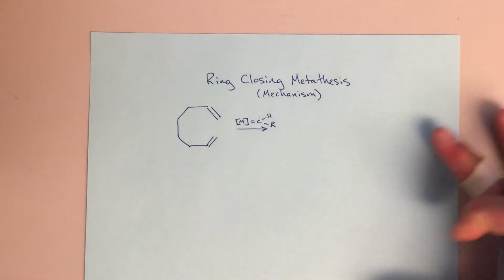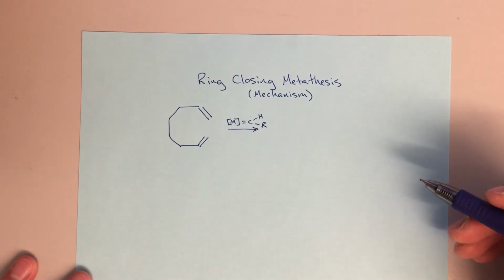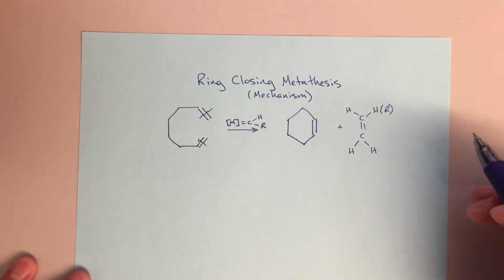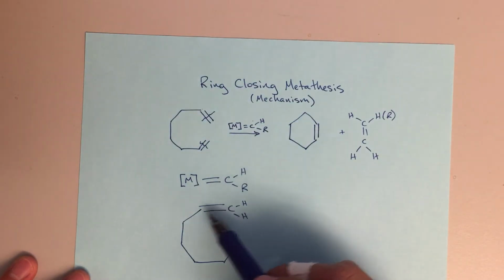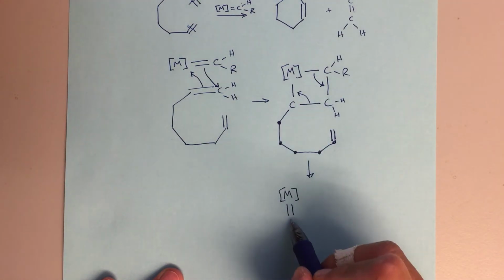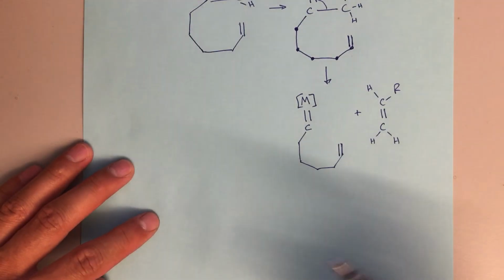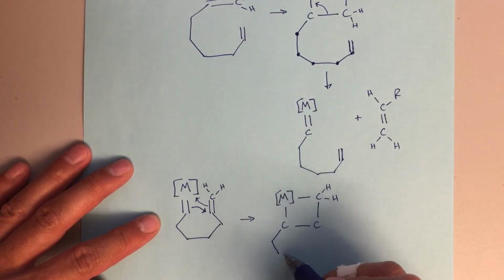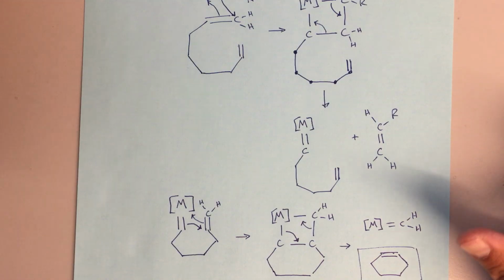Organic Chemistry II - Ring Closing Metathesis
A simple ring closing metathesis problem (including mechanism!).